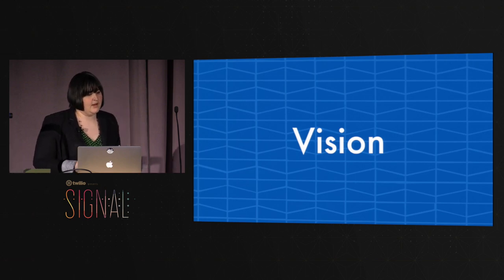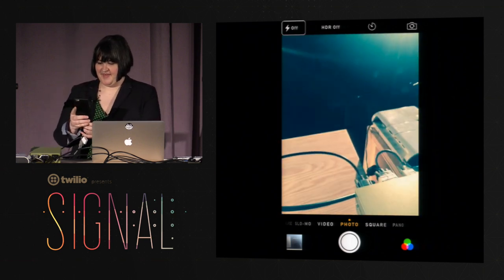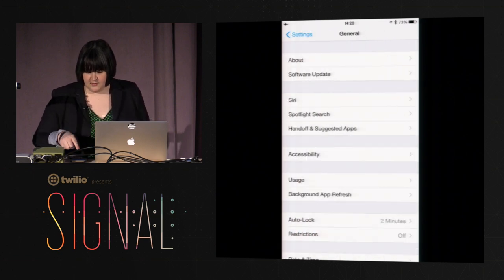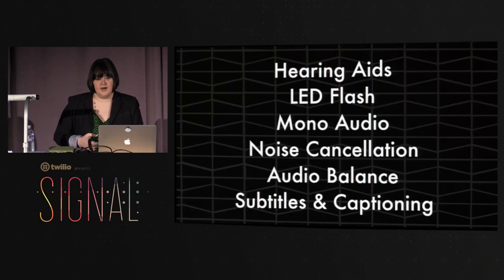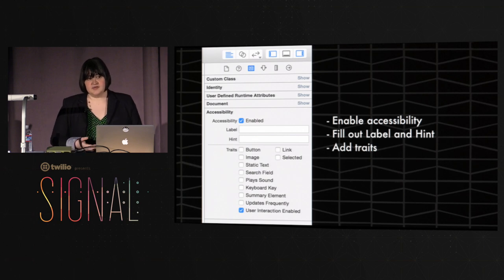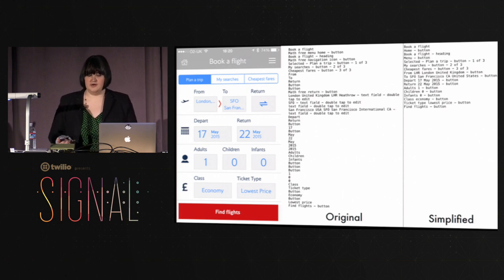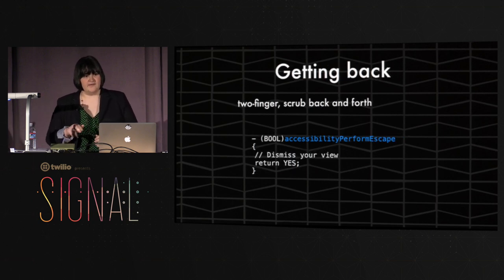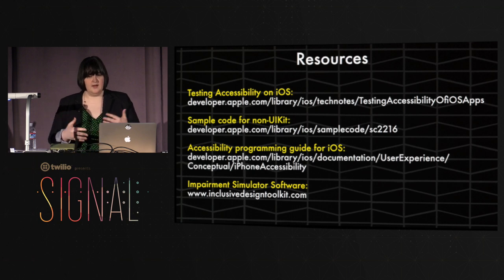INSIGHT | Implementing inclusive interfaces in iOS - Sally Shepard (Most Good)